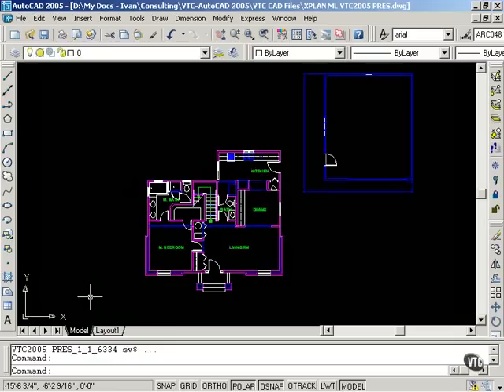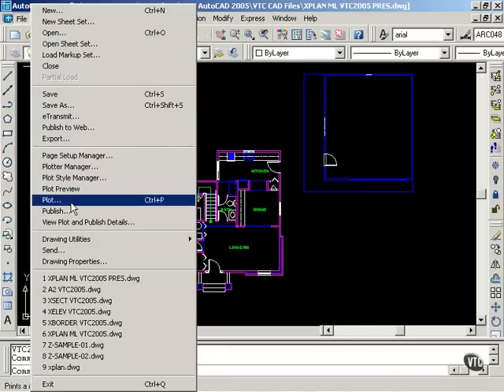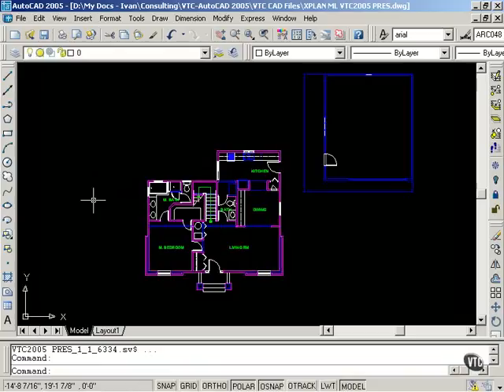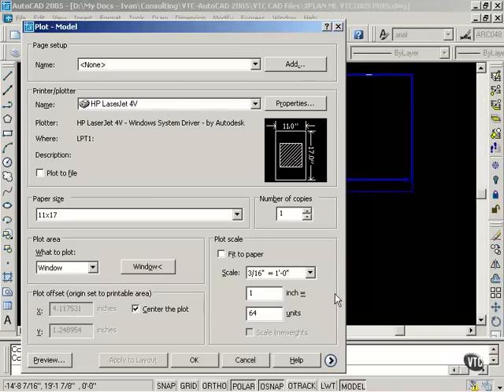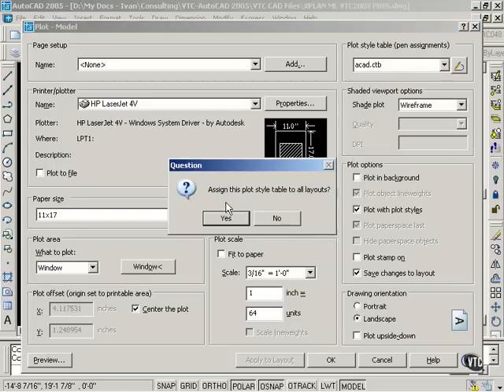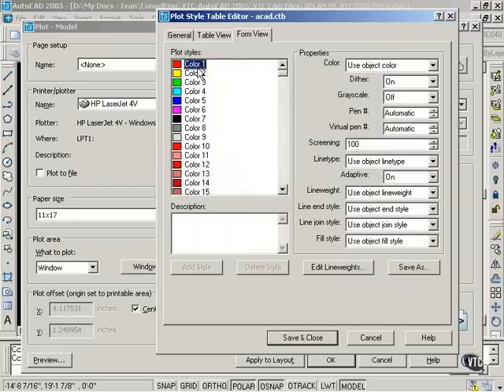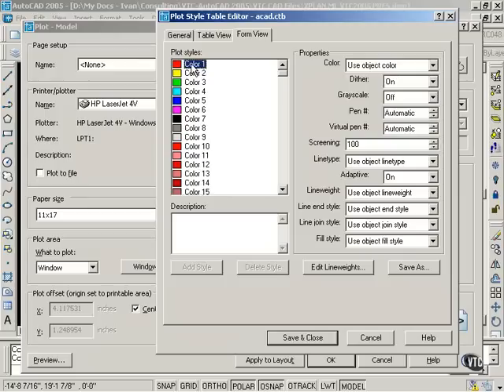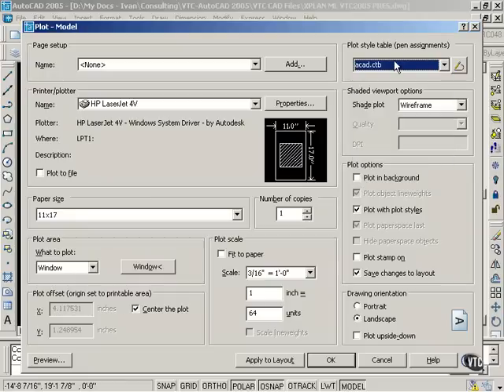AutoCad 2005 For Architects 8